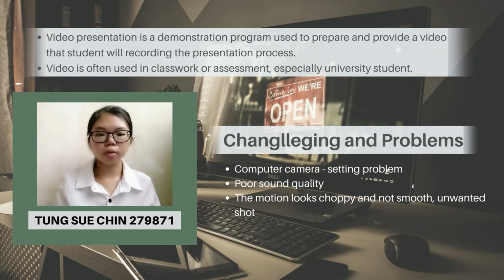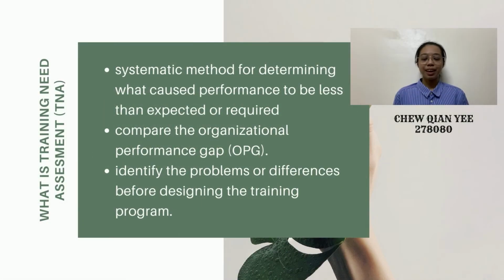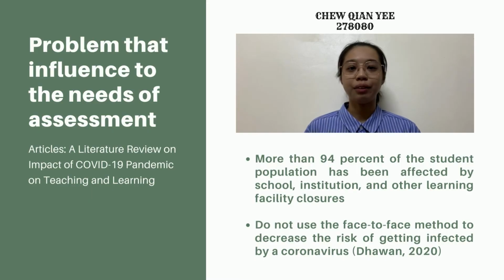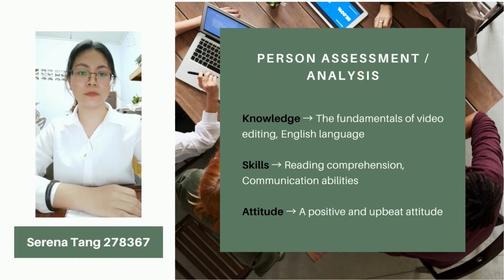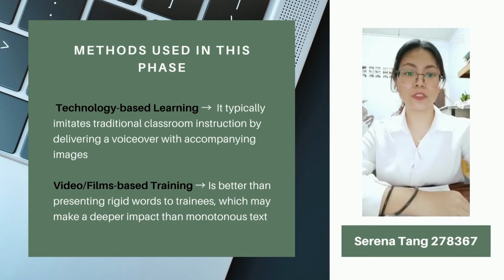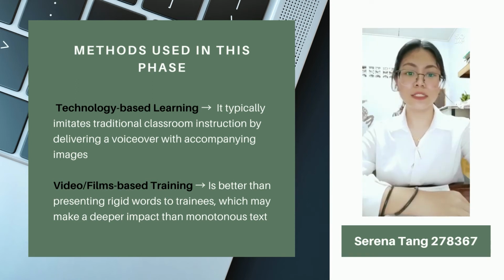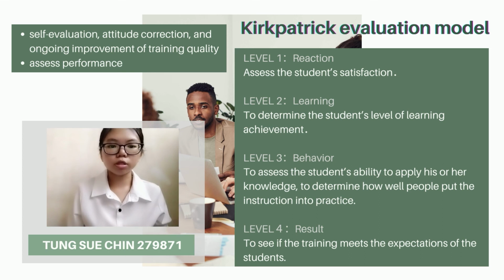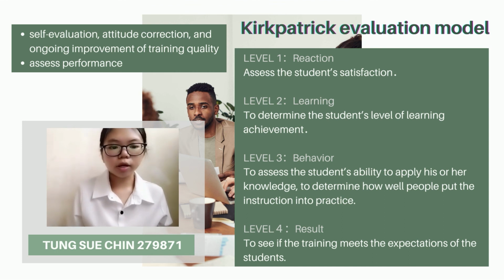Training and Development —— Report Presentation_Group 8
Title: 0 Basic Guide of Professional Presentation Video Editing Skills for Students with Advanced Technology

We're the students from University Utara Malaysia (UUM) 👇
Tan Kai Xian [ 279747 ]
Tung Sue Chin [ 279871 ]
Chew Qian Yee [ 278080 ]
Gan Zi Ling [ 278330 ]
Serena Tang Tze Xuan [ 278367 ]
We've also created a training video that will lead you through the whole process from start to finish
COMING SOON